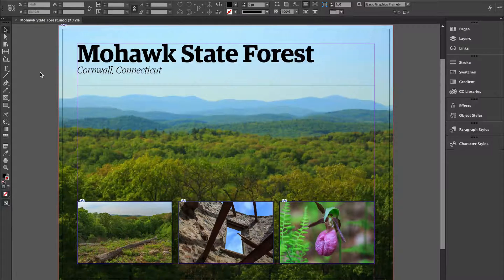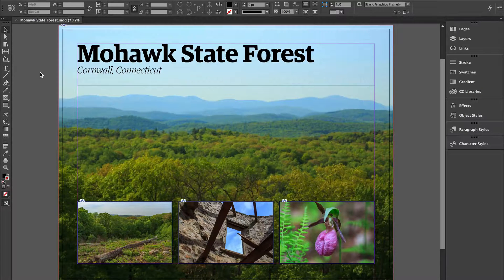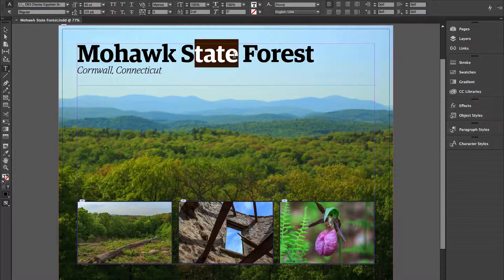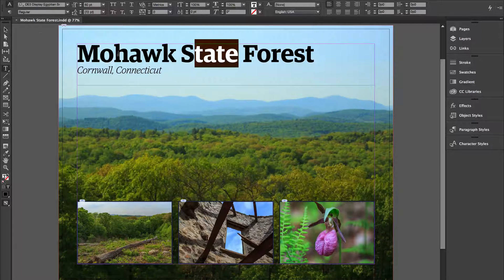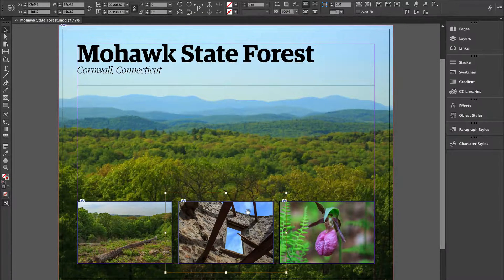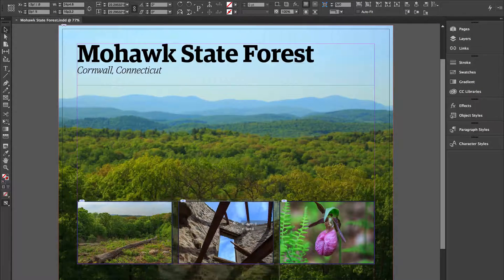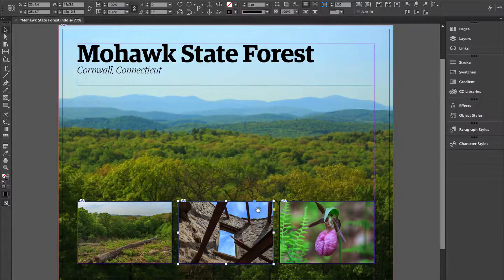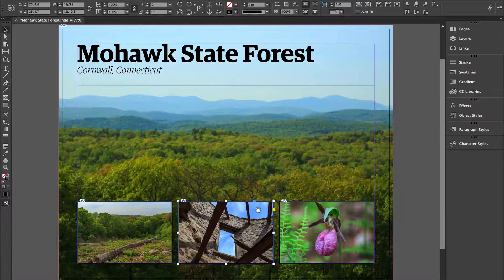InDesign Tips & Tricks: Quickly Switch Between a Frame and its Content [Tutorial]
InDesign tips and tricks to quickly switch between a frame and its content. Whether working with text or photos you can use these keystrokes and techniques to speed up your workflow.

If you like the video, please:
- Click Like!